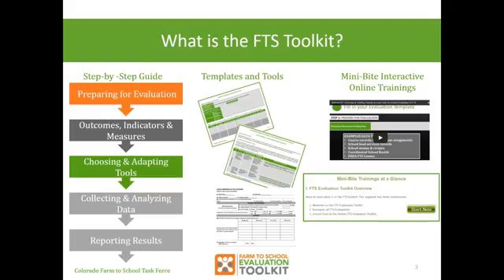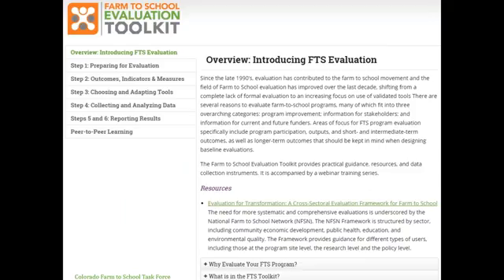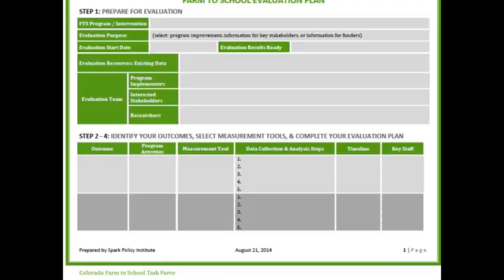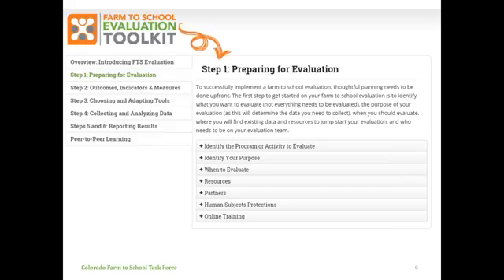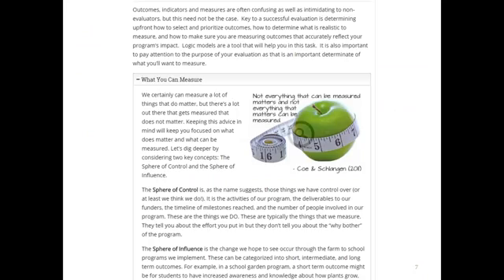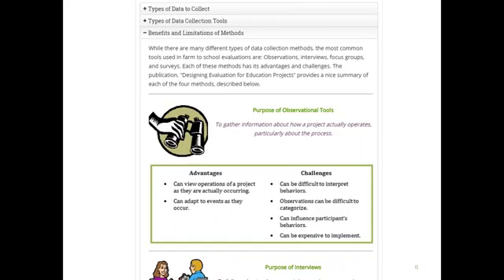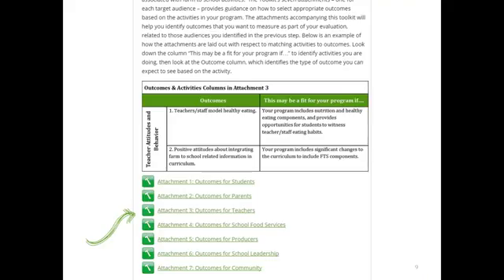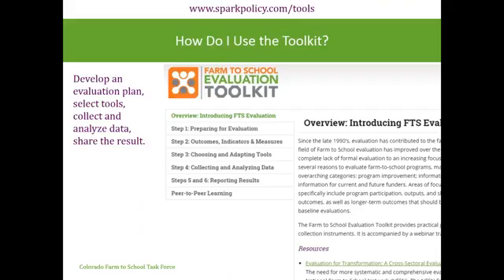A Virtual Tour of the Online FTS Toolkit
Watch this mini-bite webinar to learn how to use the FTS Evaluation Toolkit website.